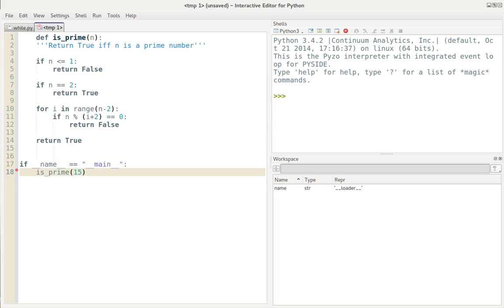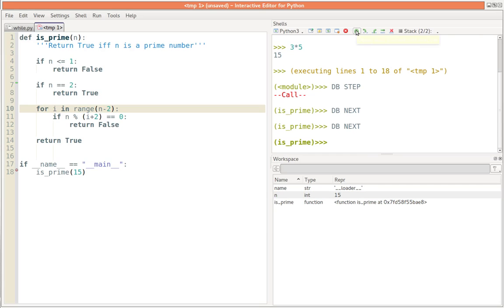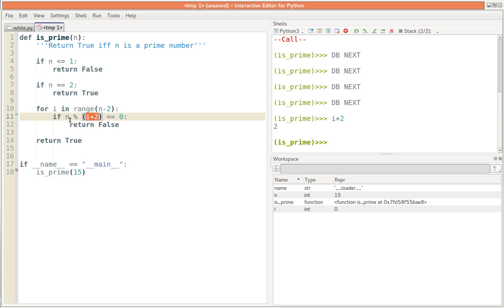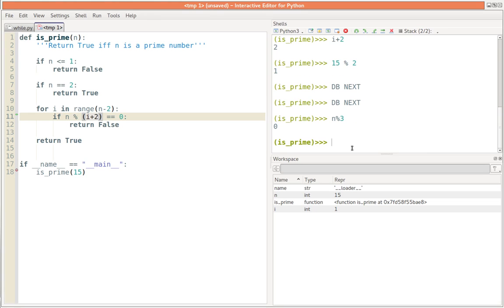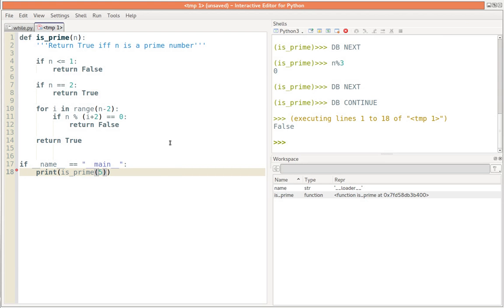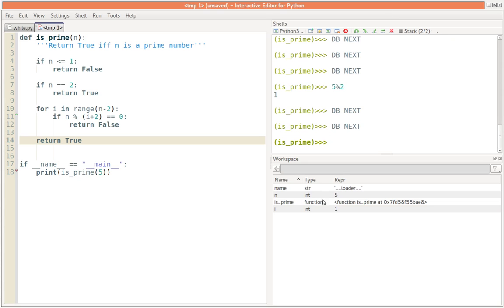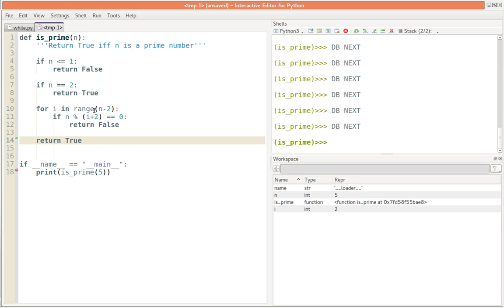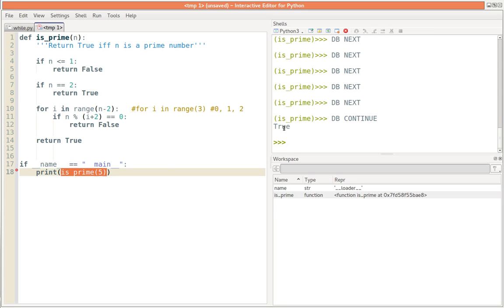CSC180: tracing is_prime()